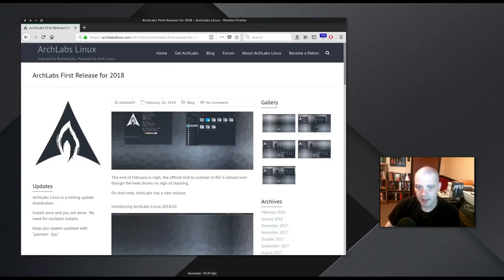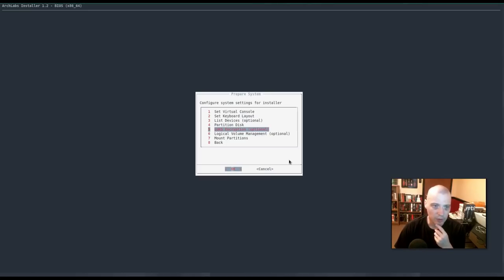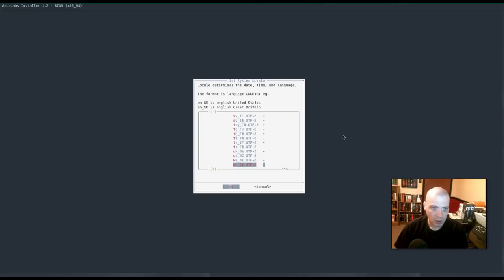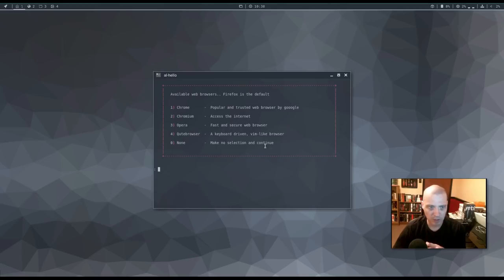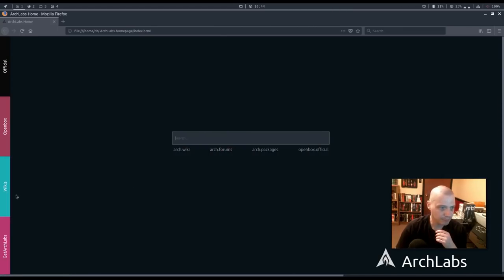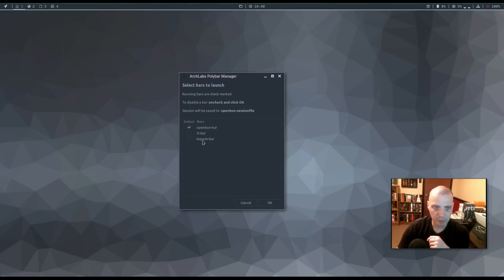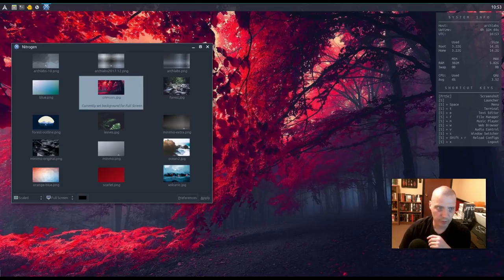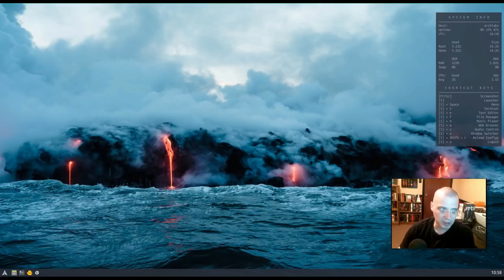ArchLabs 2018.02 Install & Review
In this video I do a quick install and review of the latest release of ArchLabs, an Arch-based Linux distribution that uses the Openbox window manager.  What's changed since the last time I reviewed ArchLabs?  What do I like and what do I think could be improved?